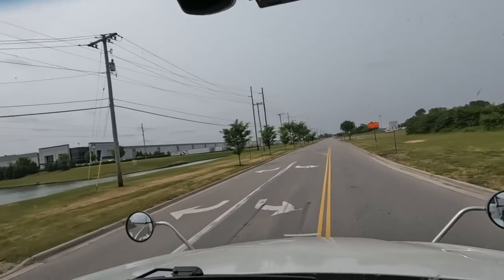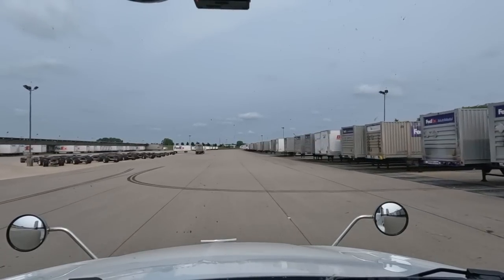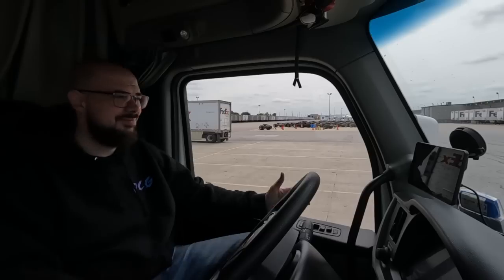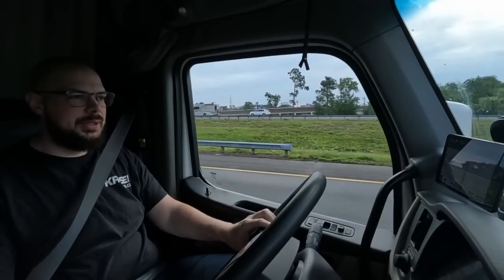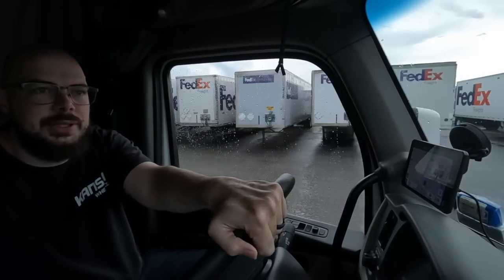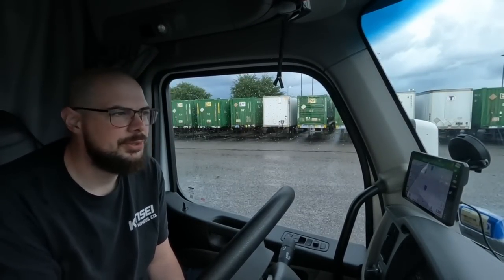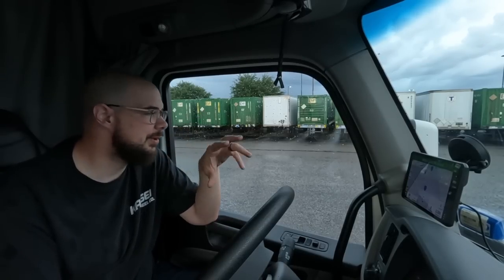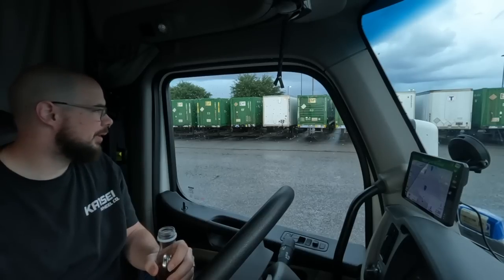Time to Play trailer roulette again